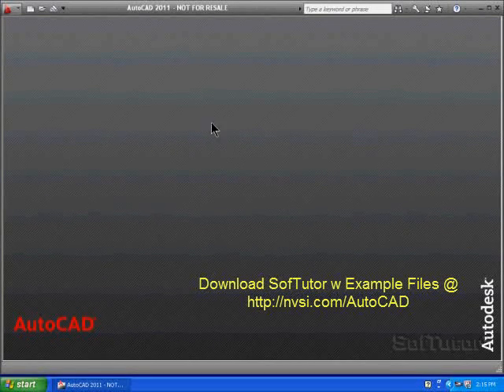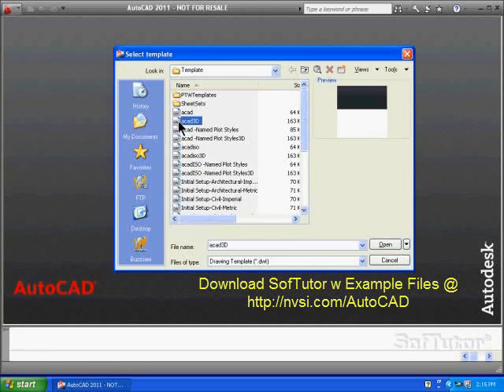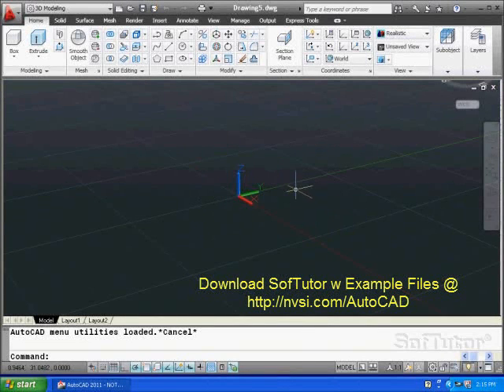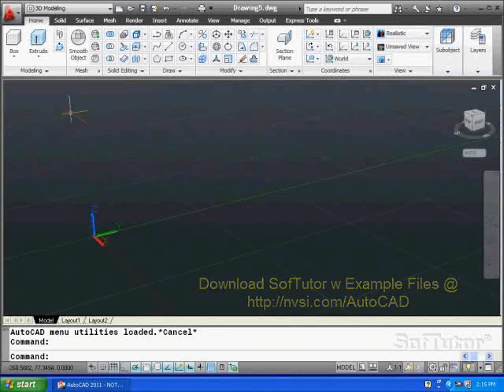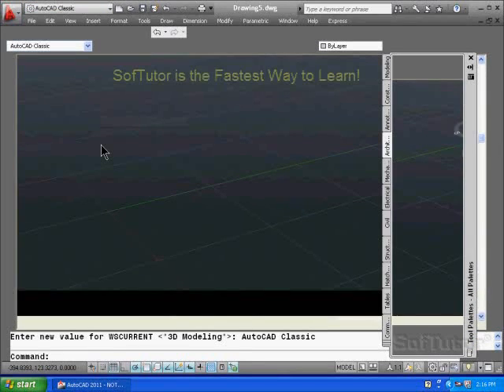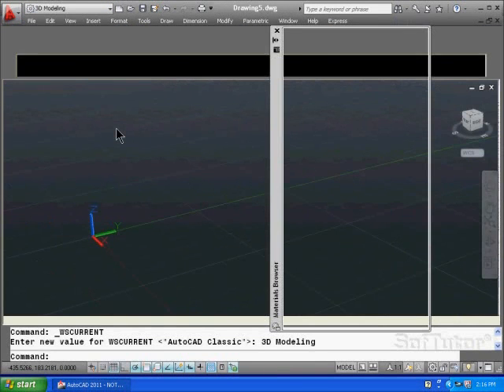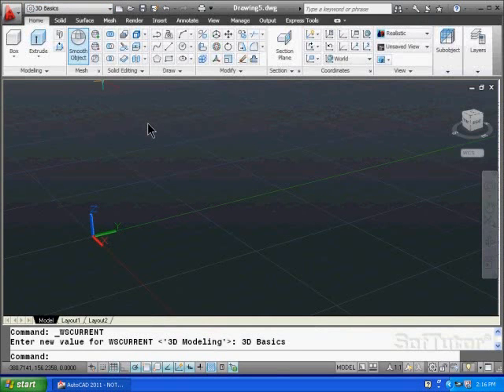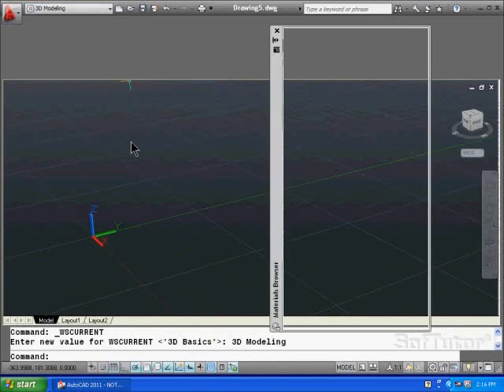AutoCAD 3D - 3D Workspace Overview - for versions 2009, 2010, 2011, 2012, 2013 & 2014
Excerpt from SofTutor's Teacher inside of AutoCAD 3D product.  Topic 01.1 covers 3D workspaces 3D modeling and 3D basics. Master AutoCAD 3D in 8 hours buy full product (75 lessons ) for $99
can be configured to run inside of AutoCAD